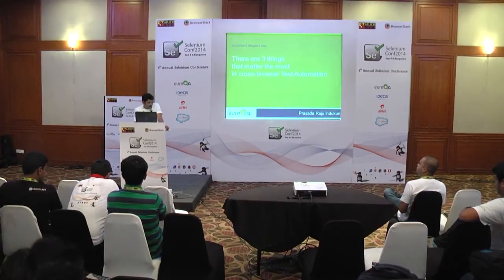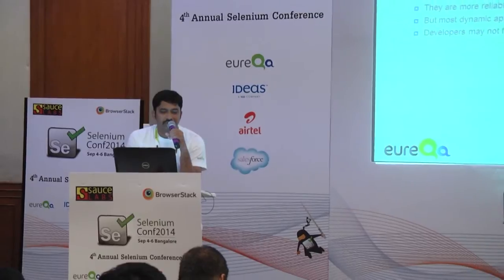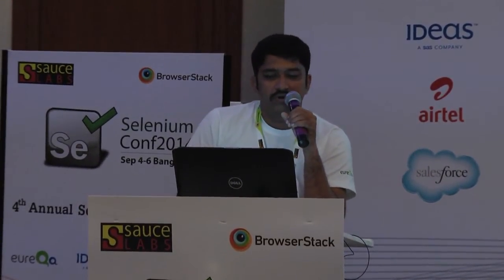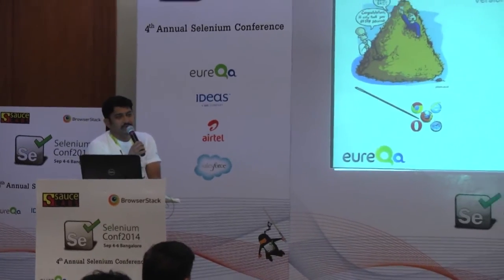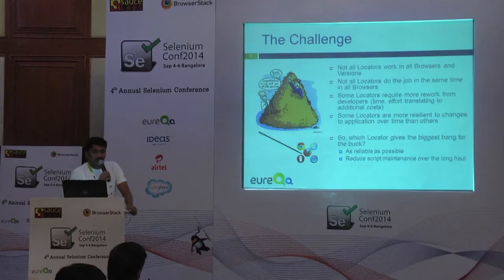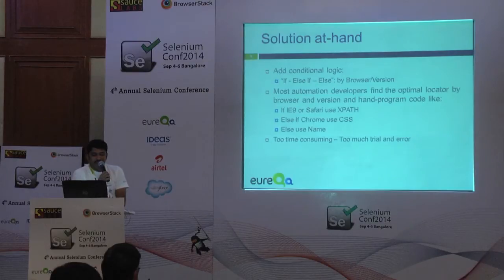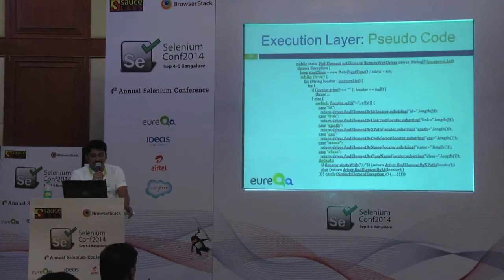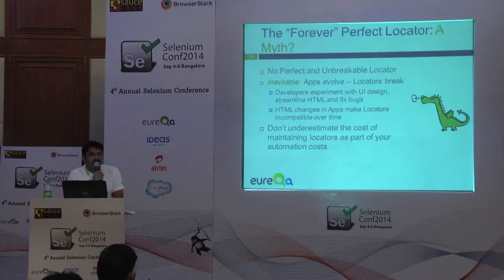There are three things that matter in cross-browser test automation- locator, locator, locator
There are three things that matter in cross-browser test automation- locator, locator, locator – But how do you find the right one?

Many a time the same locator in your automated script does not work well at all in all browsers/versions and operating systems or works but with flaky results in some browsers/versions. And then numerous hours are spent using a trial and error approach to either continue the hunt for a different locator that works across the board or build “if-browser/version-use-this-locator” kind of logic in your test scripts.

In this session, we will show you an approach that will help you eliminate so much pain and cost from your cross browser test automation.

Speaker: Vinay Voruganti sayeureqa, LLC India